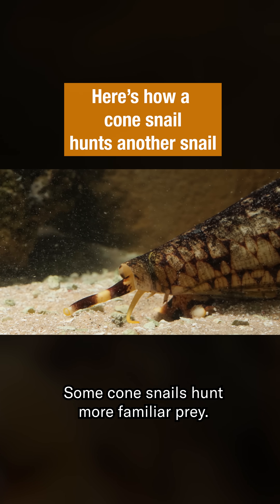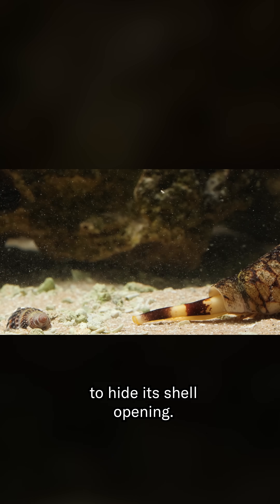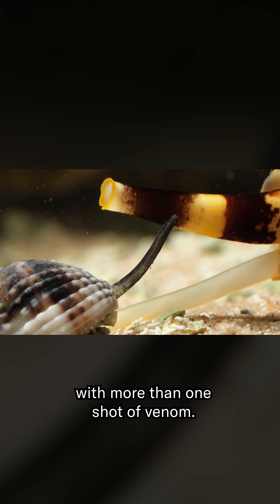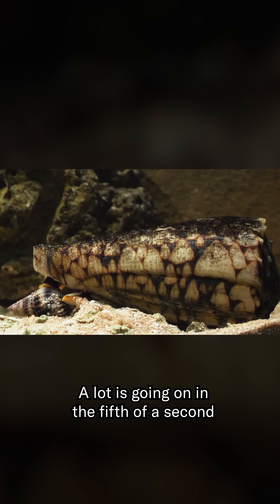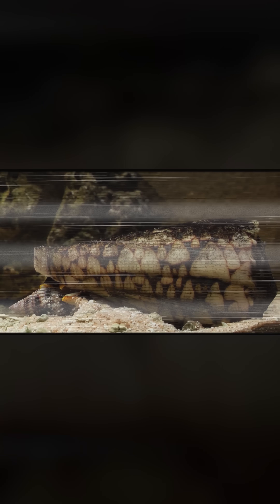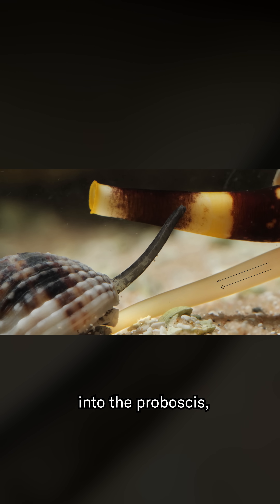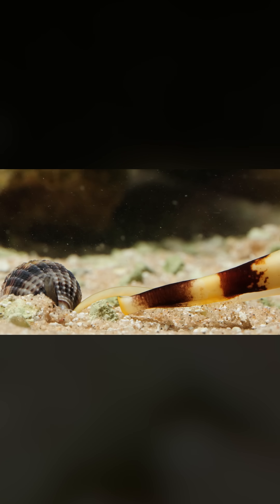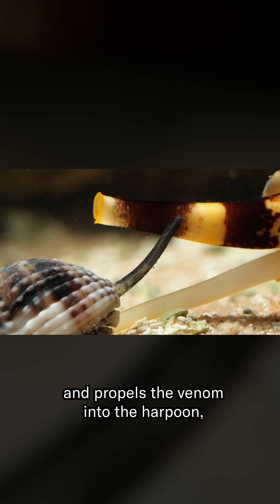Snails Hunting Snails!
Cone Snails have an arsenal of tools and weapons under their pretty shells. These reef-dwelling hunters nab their prey in microseconds, then slowly eat them alive. Check out "Watch These Cunning Snails Stab and Swallow Fish Whole"